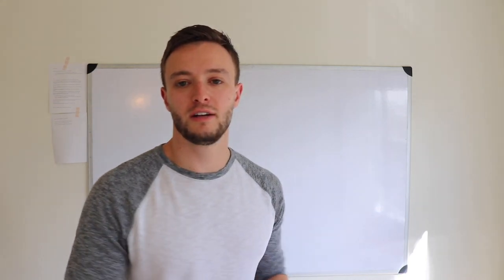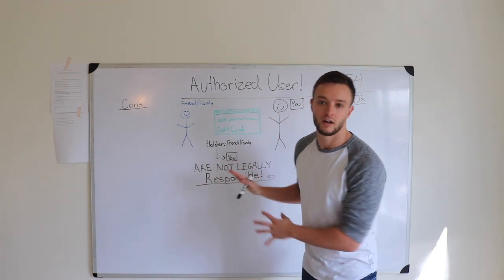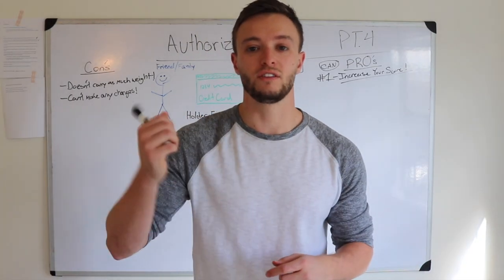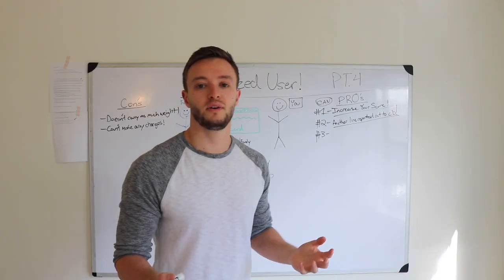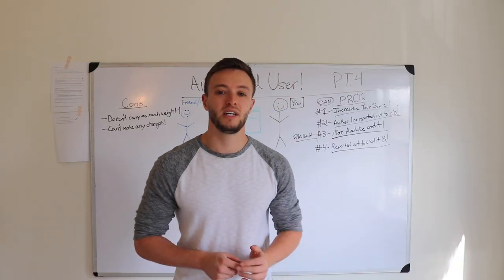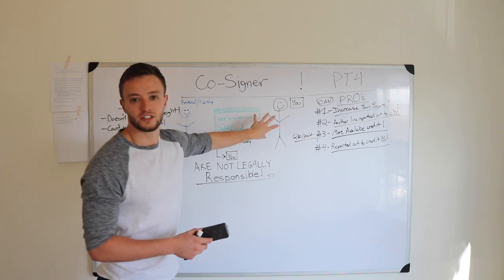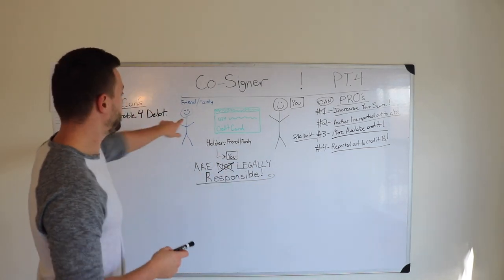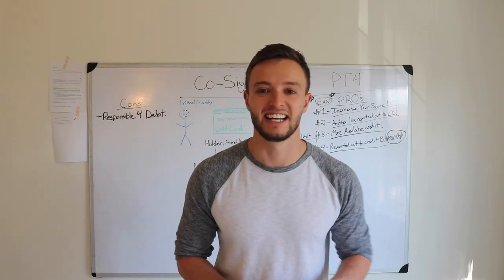Authorized User on Credit Card – What you need to know – (Pt.4) Credit Hack Series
This video will show you everything you need to know about becoming an authorized user on a credit card. How to increase your credit score becoming an authorized user. The pros and cons of becoming an authorized user on credit card. How long does it take for an authorized user to show up on a credit report? Which credit card companies report authorized users? Authorized user trade lines, and more...

Being an authorized user is one way to increase your credit fast with the help of another person's credit. An authorized user is also called "piggybacking" someone else's credit. It is a easy way to repair your credit fast but I go over some HUGE pros and cons that are MUST KNOW before attempting this credit repair on your own!

Are you looking to boost your credit fast? Or maybe want to learn more about credit repair and get above an 800 credit score? Maybe you want to learn more about finance, real estate, or wealth? Well than, this channel is for you…I am piecing together every way possible to increase your credit for free & more importantly how to do it fast in my credit repair hack REVIEW video series. This video is part 4 of the series.

Time Stamps:
0:45 - What is an authorized user?
2:05 - It “CAN” increase your score
2:58 - IT DOESN’T CARRY AS MUCH WEIGHT AS YOU THINK
3:27 – EQUIFAX DELETING HISTORY OF AUTHORIZED USERS
3:38 – You can’t make any changes
3:50 – “The whole point of being an authorized user”
4:35 – REPORTING TO ALL THREE CREDIT VIDEOS
4:19 – Kevin Hart
4:43 – Needs to be reported to all 3 credit beurres
5:17 – Another positive line reported out
5:40 – It lowers your utilization rate
6:35 – Increasing your credit in 30 days using “this trick”
6:46 – It will be reported out monthly
7:11 – My opinion of being an authorized user
8:31 – It doesn’t carry that much weight - again
9:40 - Co-signer intro
10:40 – Why be a co-signer on a card?
12:20 – THE POINT OF THE VIDEO
13:58 – THE LAST SECOND OF THE VIDEO (:

Links:
Cards that report out to all 3 credit beurres

Lists of videos coming soon:
--Writing to remove inquiries
--3 credit line strategy
--Writing to remove negative remarks on credit profile
--Increasing lines of credit
--Disputing collections/settlements
--Consolidation loans
--Opening new accounts to trick the credit bureaus
--Charging small amounts to inactive credit cards or lines of credit

👍Interested in buying a rental property? Check out this video on how to buy one with $0